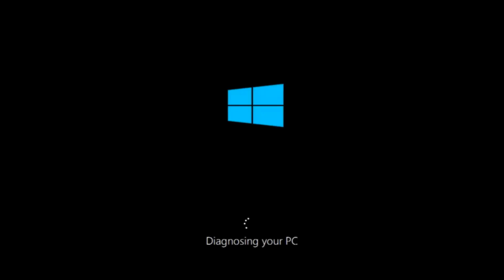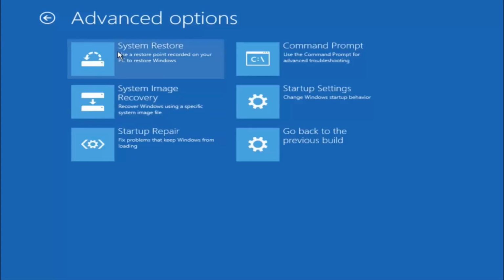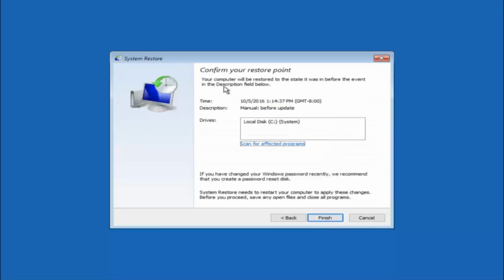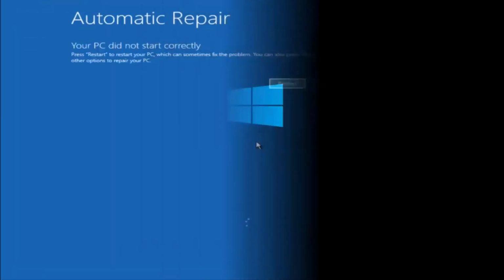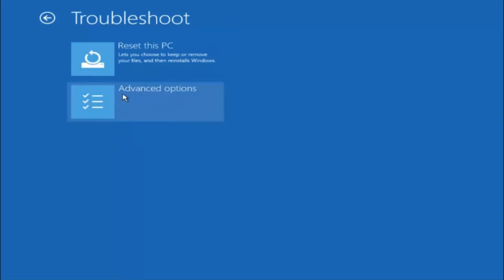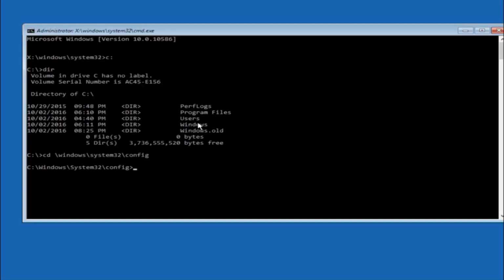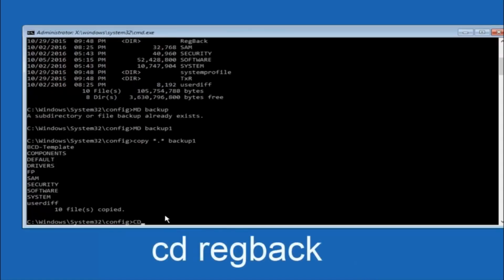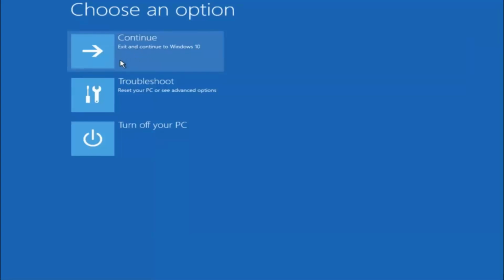How To Fix Blue Screen on Dell Latitude 5000 [Solution]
Experiencing a blue screen error on a Dell Latitude 5000 series laptop can severely interrupt productivity and cause unexpected system crashes. This comprehensive video overview focuses on understanding the root causes behind system instability and stop code errors on high performance business laptops. Viewers will gain valuable insight into how hardware conflicts, outdated system drivers, and operating system corruptions lead to unexpected blue screen events. By exploring the underlying factors associated with system crashes, laptop users can better identify critical stability issues affecting their Dell enterprise devices.

Dell Latitude 5000 boot error
Dell laptop unexpected restart fix
Dell Latitude blue screen repair

Maintaining peak hardware performance requires a clear understanding of system diagnostics and proper driver management protocols. This guide highlights essential troubleshooting concepts designed to restore laptop reliability without compromising valuable enterprise data. Users dealing with repeated reboot loops or sudden memory dump screens will find useful context regarding general system maintenance. Addressing critical Windows operating system failures ensures smooth performance and long term stability for demanding workplace tasks.